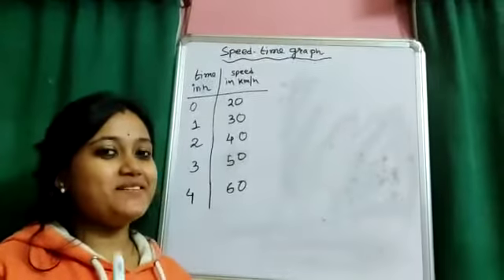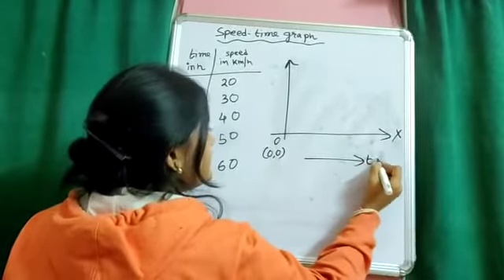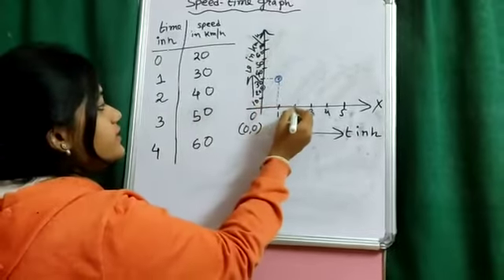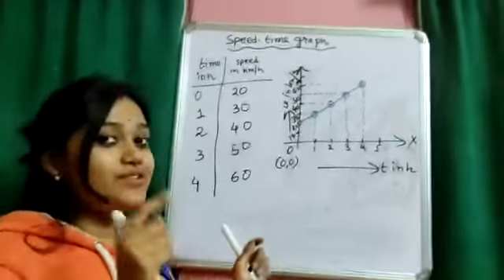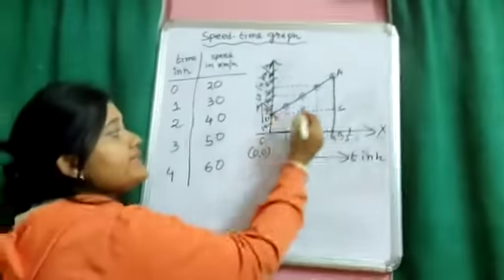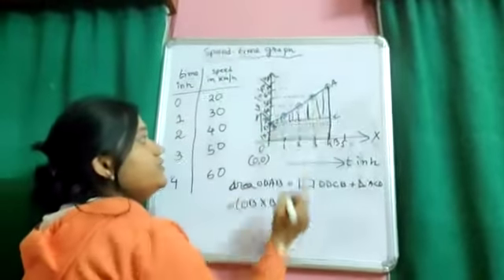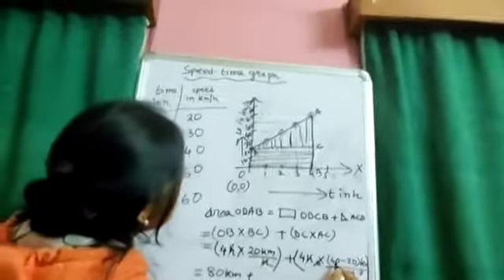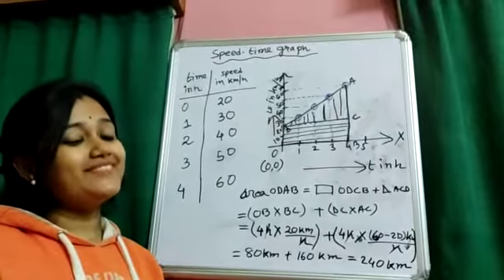v-t graph for uniformly accelerated motion starting from nonzero velocity.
Graphical representation of equation of motion - video 12 ( v-t graph for uniformly accelerated motion starting from nonzero velocity )

Demonstrated by Moumita Dasgupta.